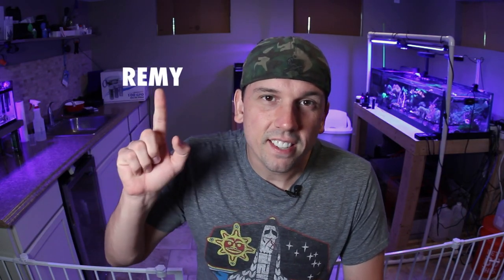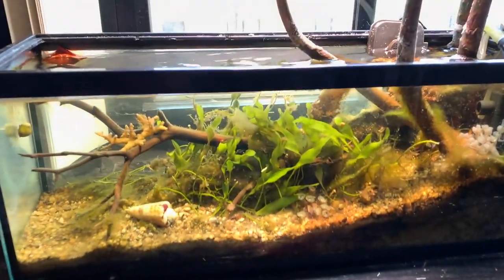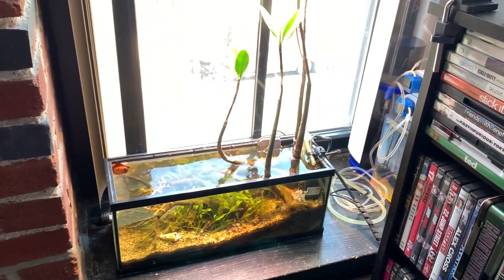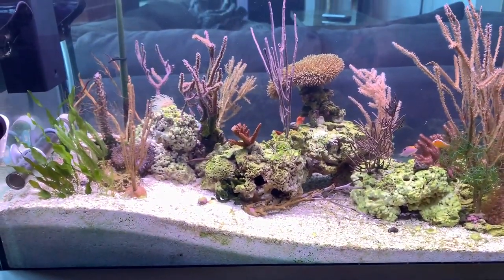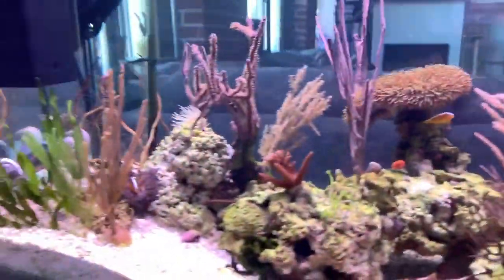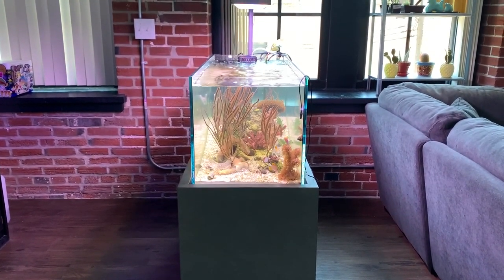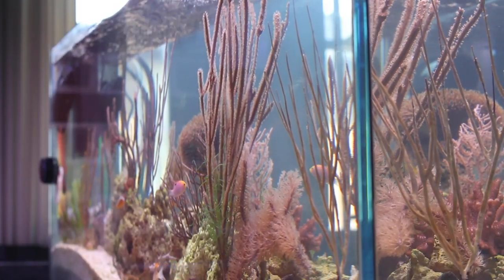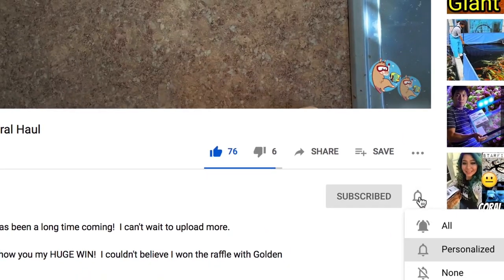BEAUTIFUL Coastal Reef Tank Tour (Minimal Filtration - No Sump)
A St. Louis reefer takes me on a tour of his BEAUTIFUL coastal reef tank.  With minimal filtration and no sump, this aquarium is perfect for the reefing hobbyist on a budget.

Most of these corals are found in the coastal regions of the Caribbean.  You’d see a lot of these animals if you went snorkeling on vacation at these locations.

It’s not everyday we see a setup like this one!  It just goes to show that you don’t necessarily need corals that fluoresce to have an impressive reef tank.

(Some equipment mentioned)
Twinstar Lights

PAR38 Bulbs

PAR38 (Blue)

Julian Sprung Reef Tank Tours